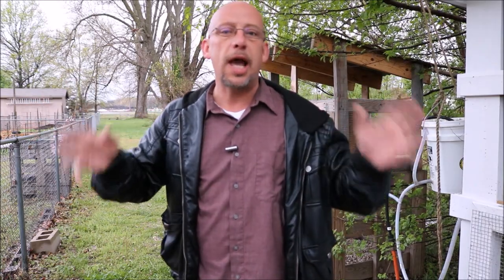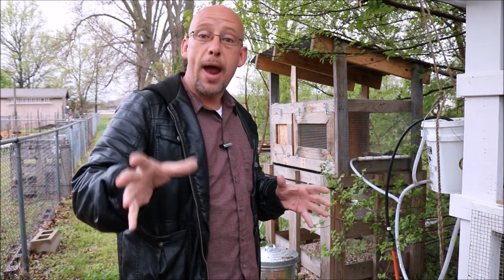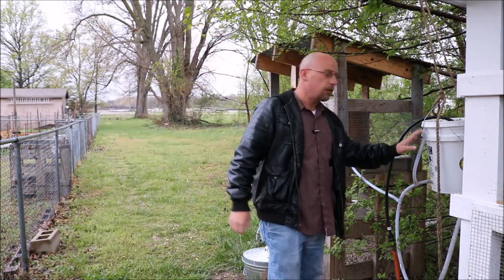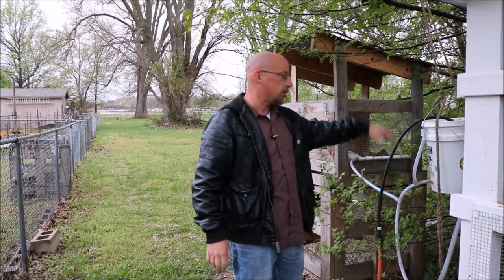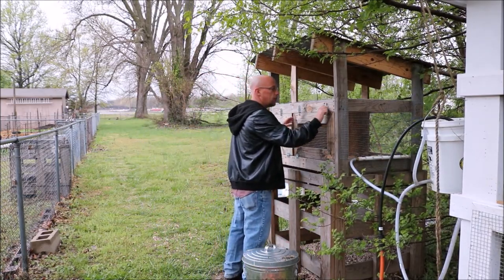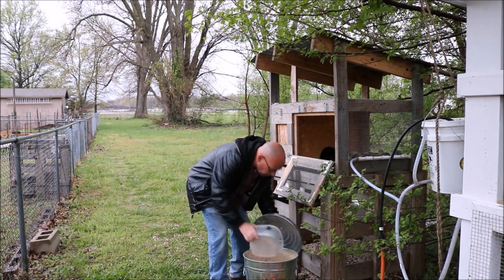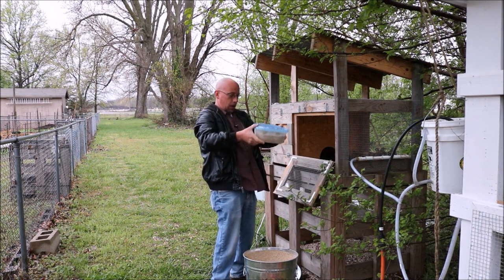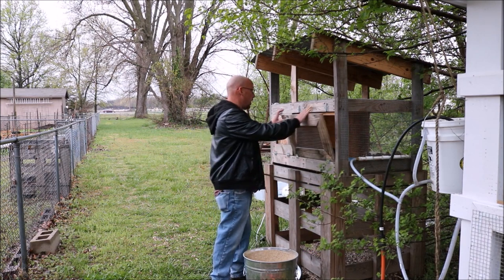How Much Work Are Quail: The SR Quail Update 4-3-17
I often get asked just how much work is required in raising quail.  I thought I would take you along on my morning chores to show you.  These little birds don't require much and are surprisingly easy to take care of.